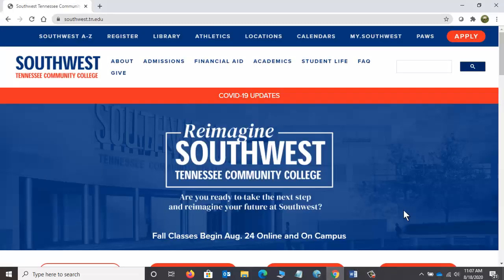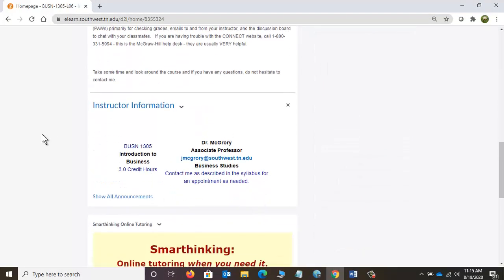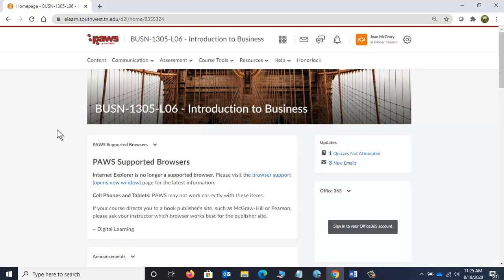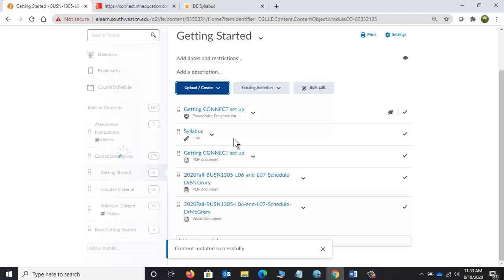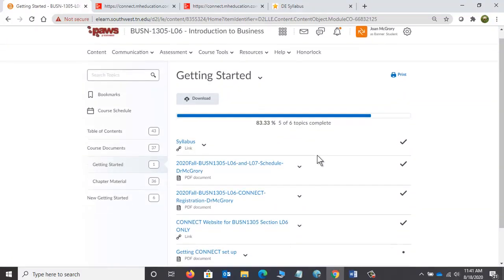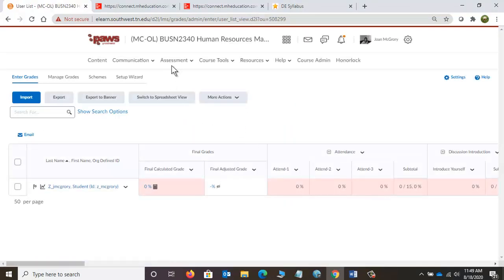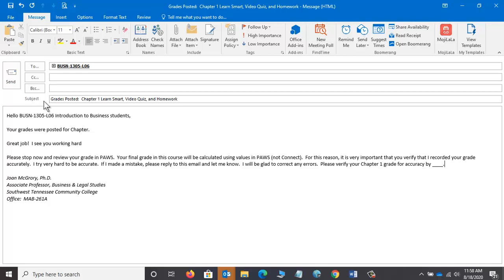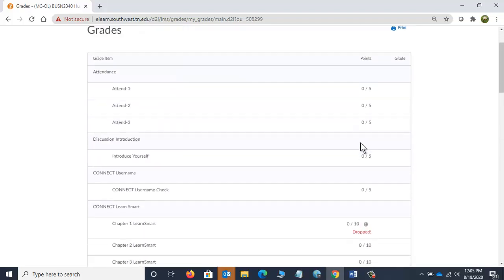PAWS Faculty Focus: Review and Update Your Content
This video is for Southwest TN CC faculty in our BUSN department.  If it helps others, I am grateful!